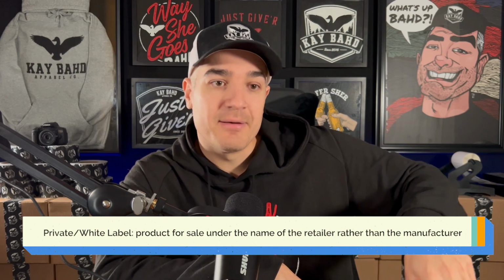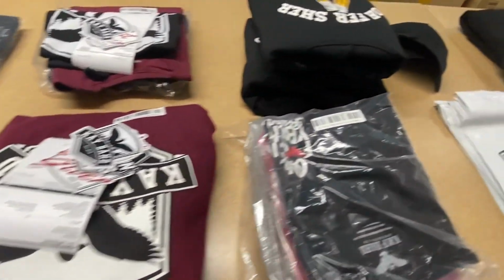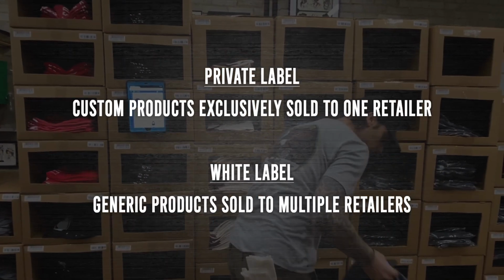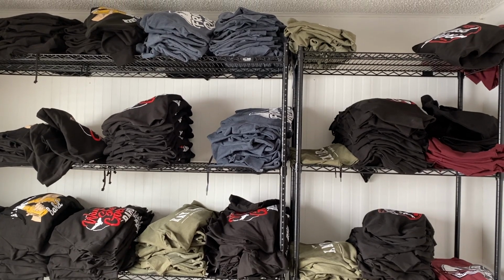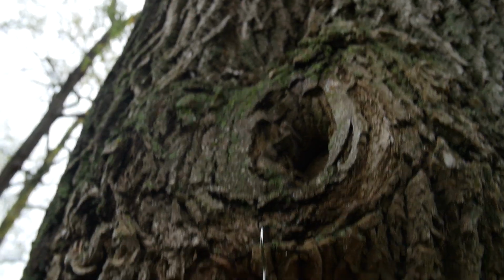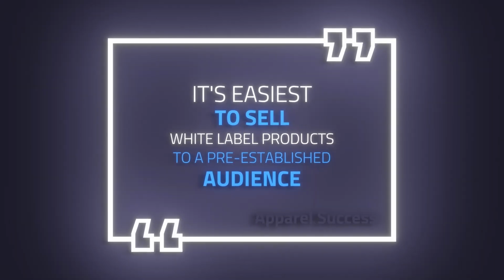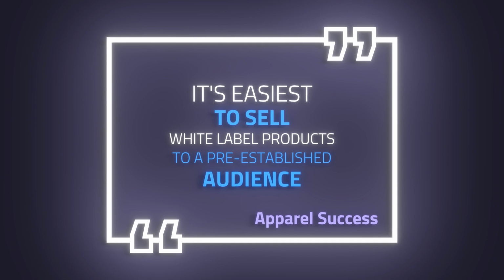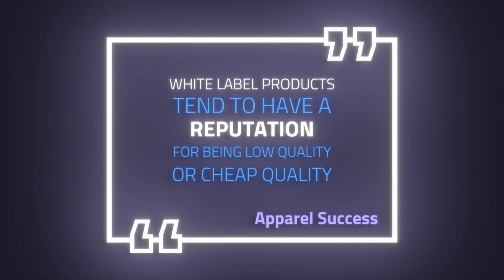Private Label & White Label Manufacturing - The Complete Guide For Your Ecommerce Brand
*** Show Notes  ***

In this episode of Apparel Success, Rob explains the difference between private labelling and white labelling. How to start a private label business. This video gives a detailed explanation as to "what is white label and private label products." Understand how to private label and build a business using third party manufacturing companies. Rob walks you through his process of private labelling and white labelling products for his own brand to sell them on a Shopify website. Hope you enjoy!